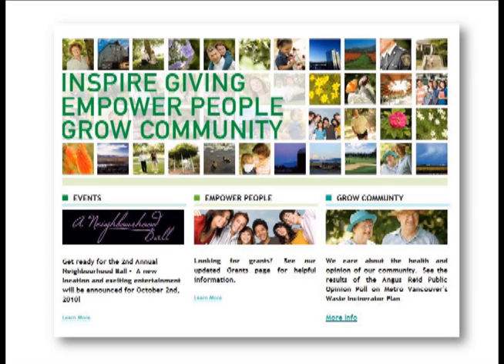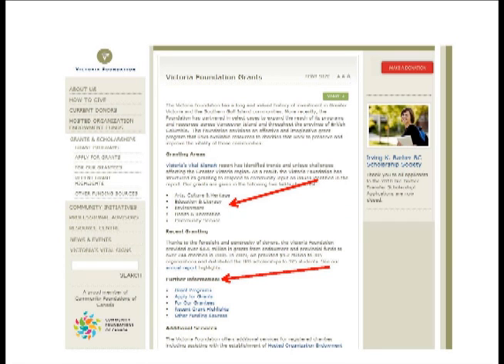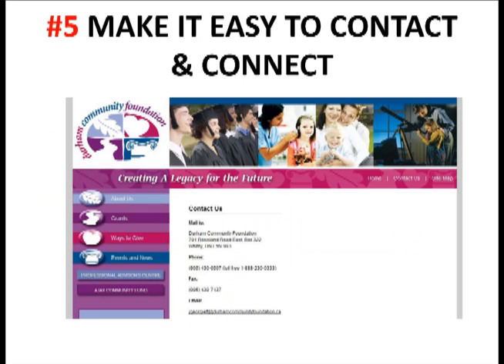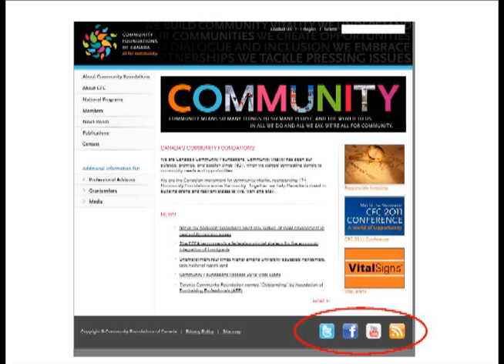Ten Ways to Improve Your Foundation's Website (Part 5/8)